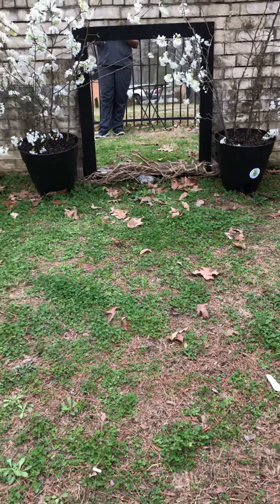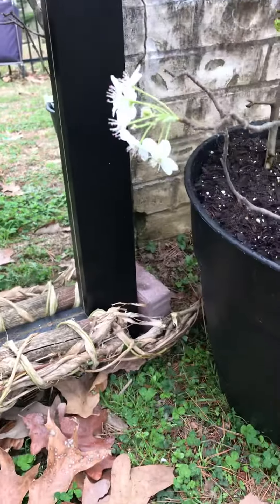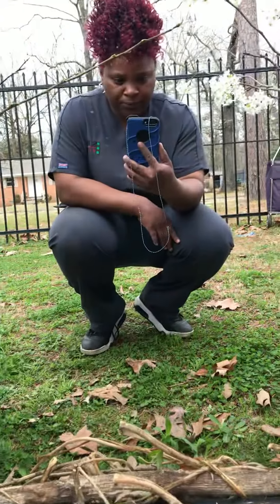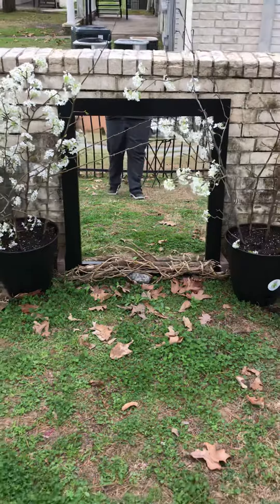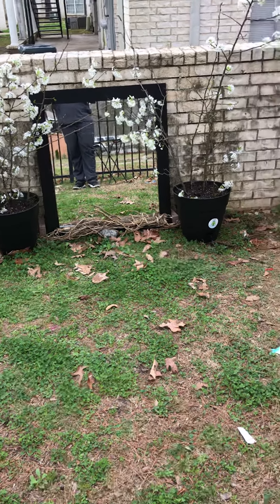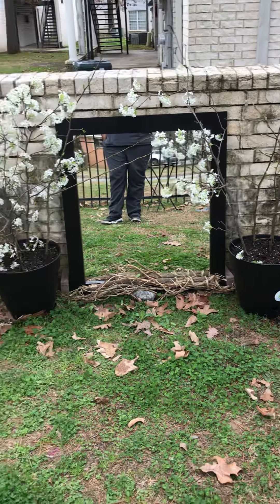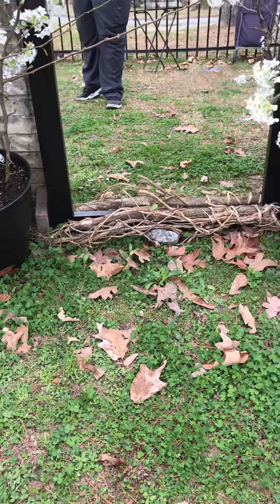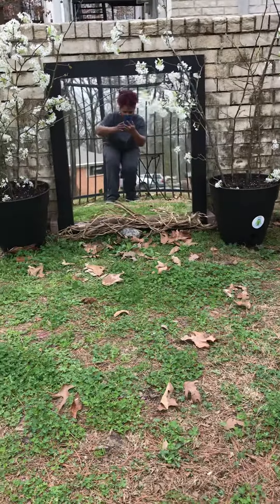I need more vine I think 🤔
Free a tree! Cut a choking vine near you!!! 😳